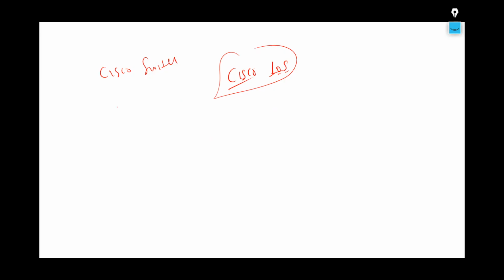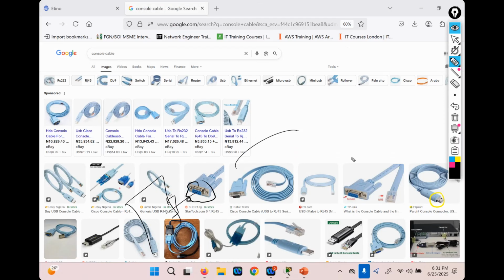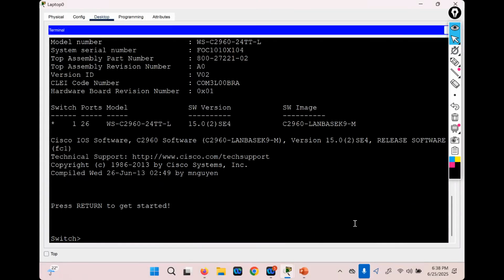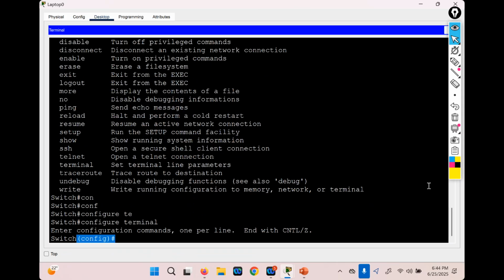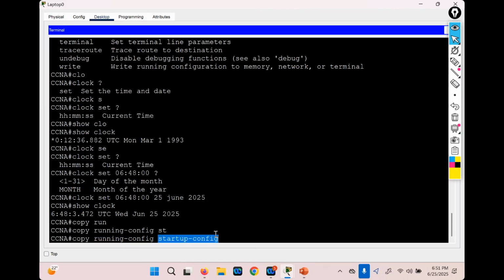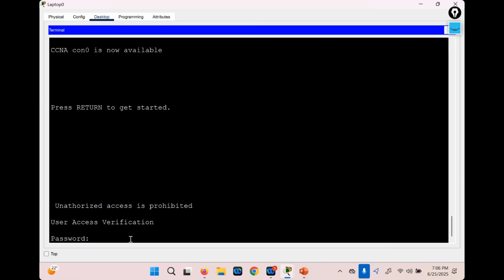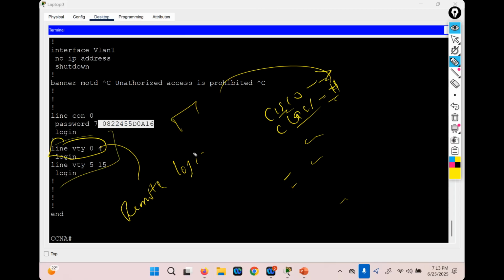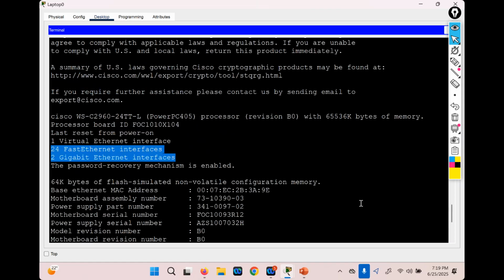Mastering Cisco Switches: Essential CLI Commands for Beginners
Kickstart your journey into network administration with this comprehensive guide to Basic Cisco Switch Configuration! This video is designed for aspiring network engineers, IT students, and anyone eager to get hands-on with Cisco devices and understand their fundamental setup.

In this in-depth session, you will learn:

    Understanding Cisco Switch Hardware: Explore the core components of a Cisco switch, including its CPU, RAM, NVRAM (for saving configurations), and Flash memory (where the Cisco IOS operating system resides) [04:19].

    Connecting for Configuration: Discover how to establish both a physical connection using a console cable [09:45] and a logical connection using terminal emulation software like PuTTY [11:26].

    Navigating the Cisco CLI: Master the essential Command Line Interface (CLI) modes: User Executive Mode (limited commands) [18:47], Privilege Mode (advanced commands) [20:49], and Global Configuration Mode (for major changes) [22:52].

    Essential Basic Configuration Commands:

        Naming Your Switch: Use the hostname command to give your switch a meaningful name [24:03].

        Saving Configurations: Learn the critical copy running-config startup-config command to save your changes permanently [29:23].

        Setting Passwords: Secure your switch by configuring passwords for console access [34:27] and privilege mode [37:10], and learn about password encryption [39:11].

        Assigning an IP Address: Understand how to assign an IP address to the switch's VLAN 1 interface for management purposes [57:47].

        Configuring Telnet for Remote Access: Set up basic remote access using Telnet on VTY lines [01:05:50].

    Viewing Switch Information: Use commands like show running-config [38:25], show flash [47:11], and show version [49:00] to inspect your switch's status and configuration.

This video provides practical, step-by-step instructions crucial for anyone starting their career in network engineering or preparing for certifications like CCNA. Get ready to configure your first Cisco switch with confidence!

Switch Conf New par1